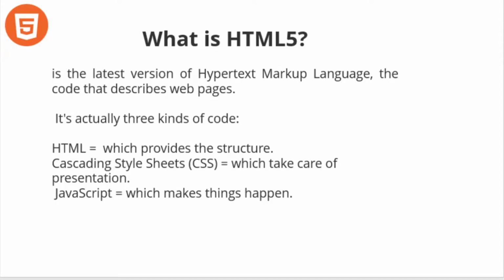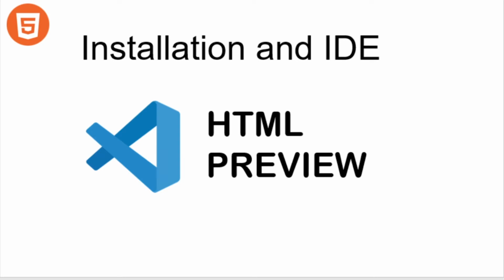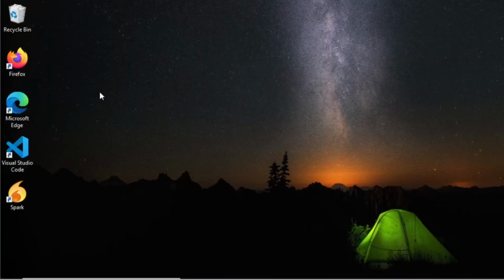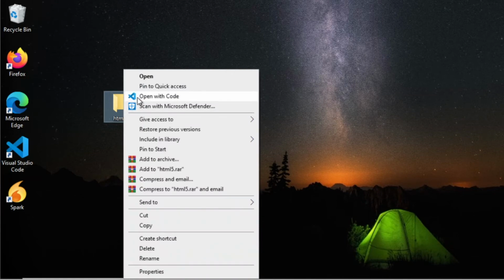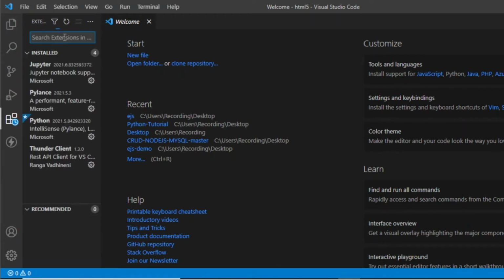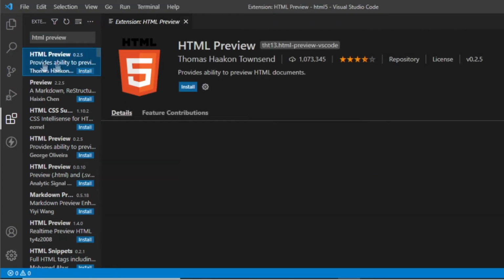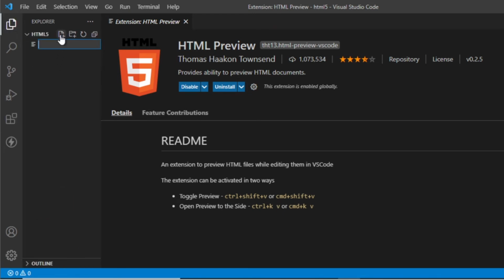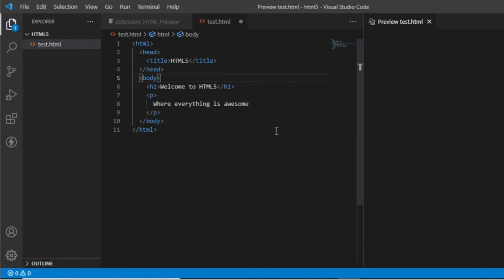1. HTML5 for Absolute Beginner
This is an intro to HTML5 for Absolute Beginner series.